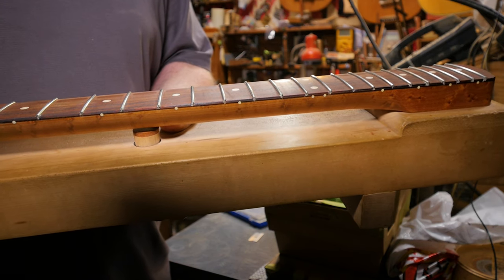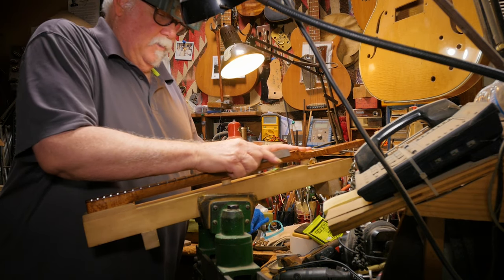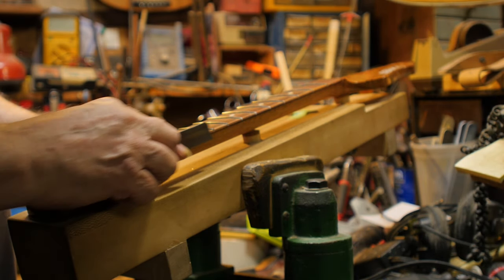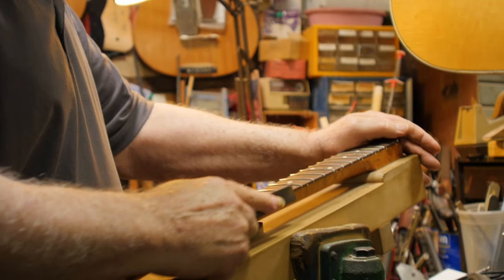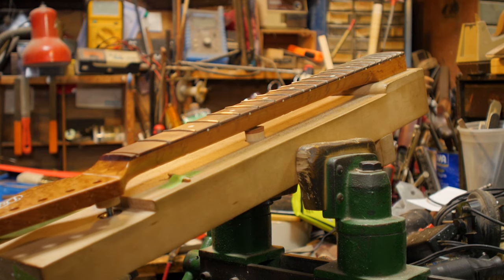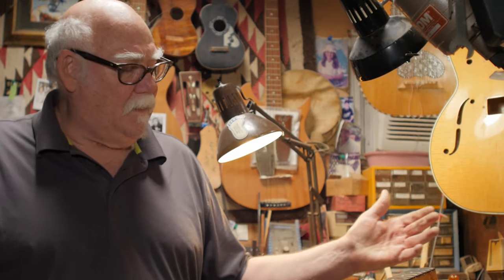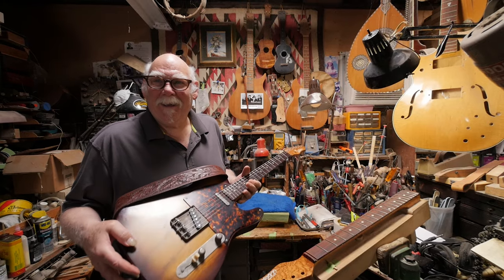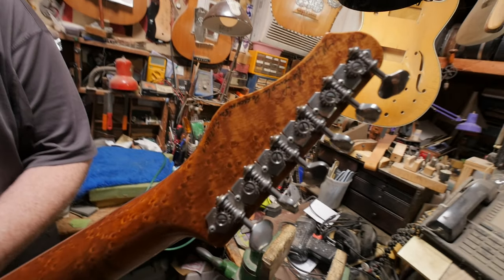DETEMPLE RAW FTG 2020